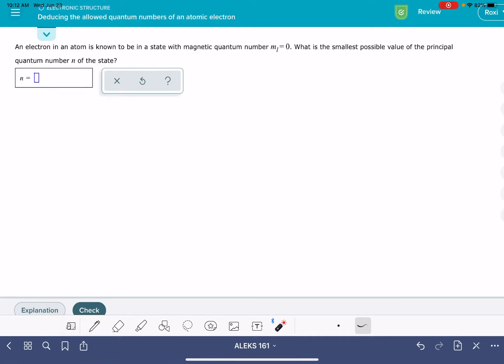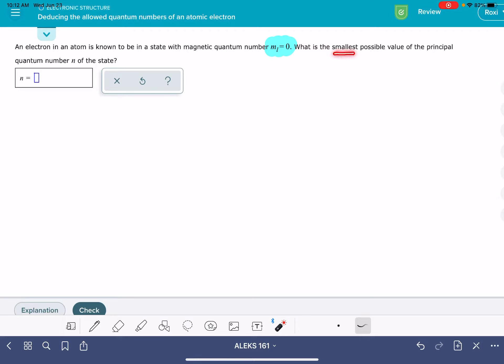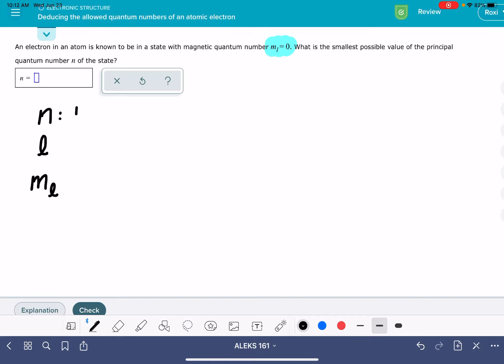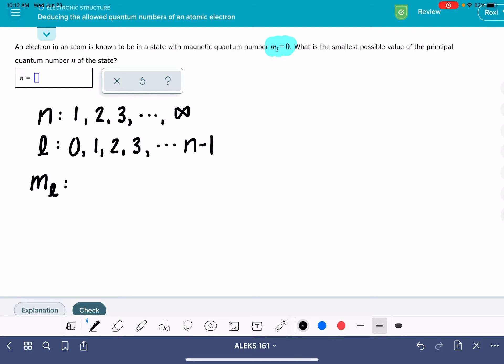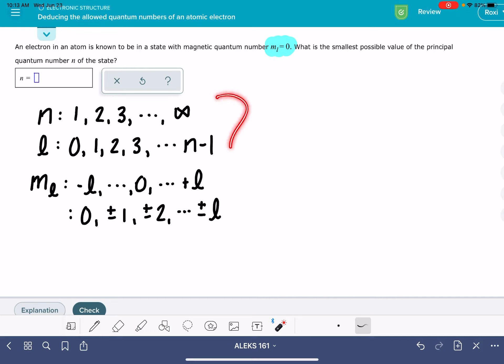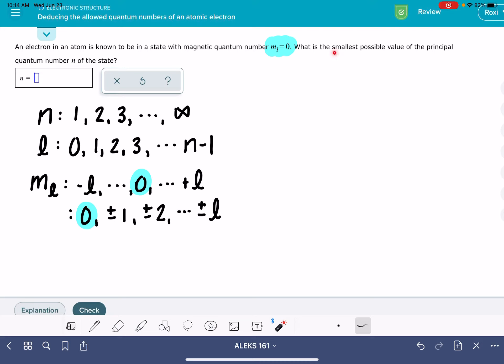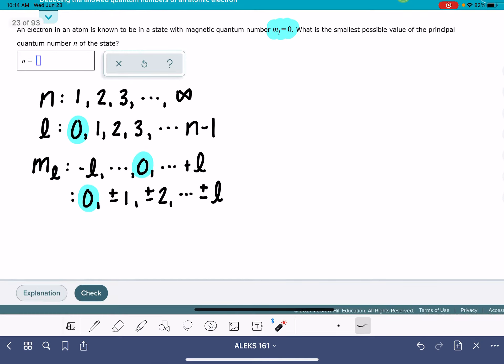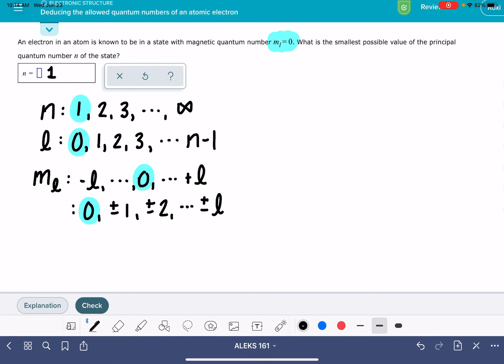ALEKS: Deducing the allowed quantum numbers of an atomic electron